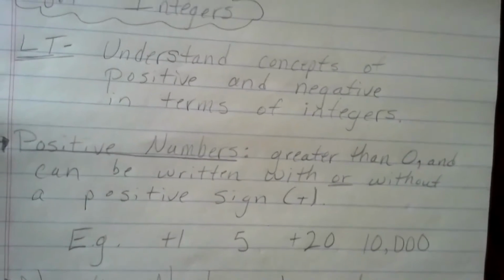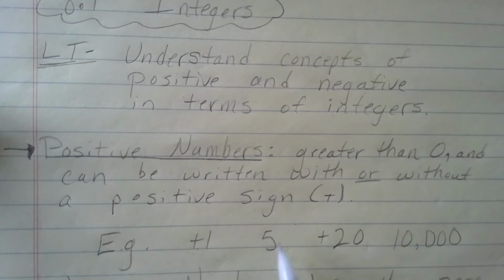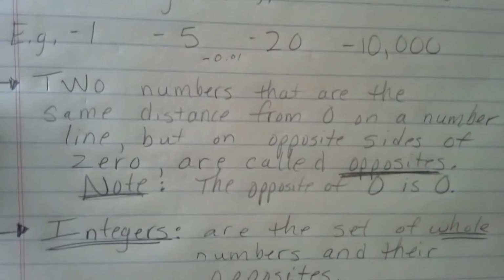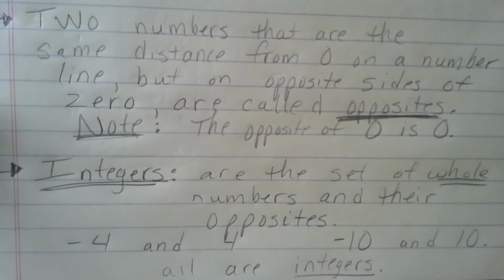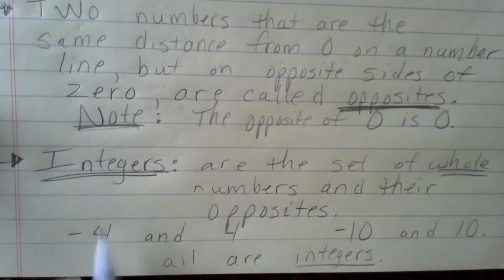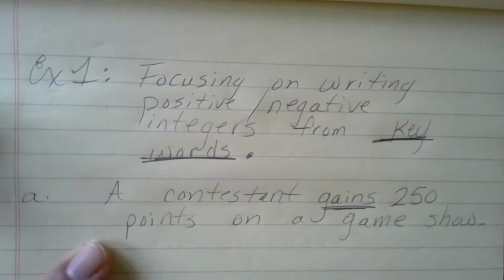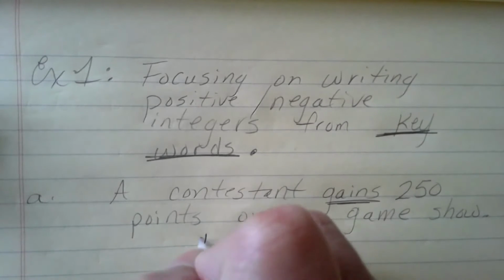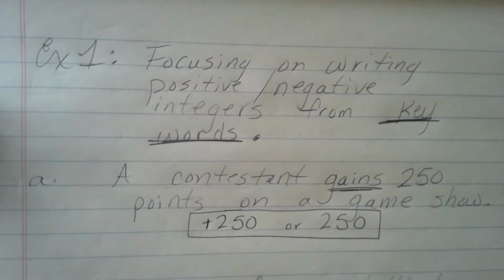Advanced 1 Big Ideas: 8.1 Notes: Jan 5, 2022 11:41 AM